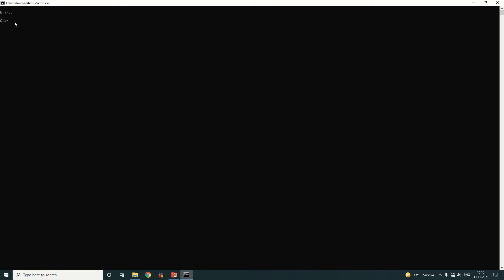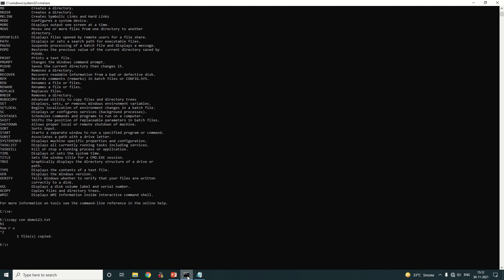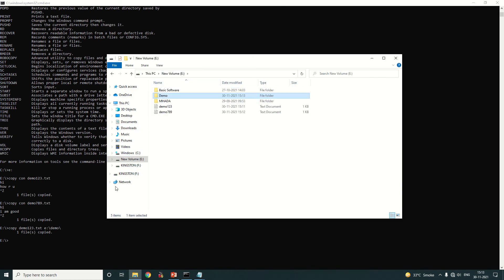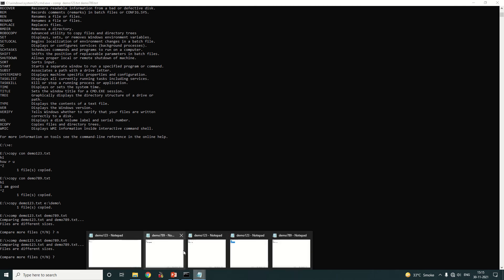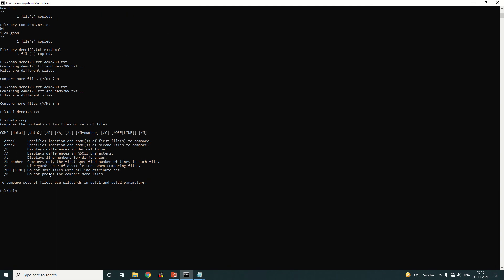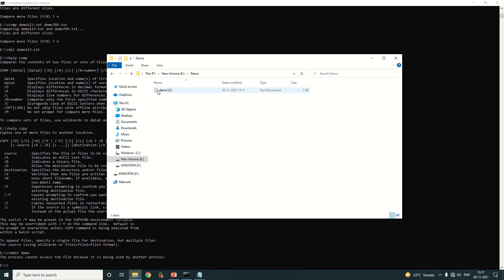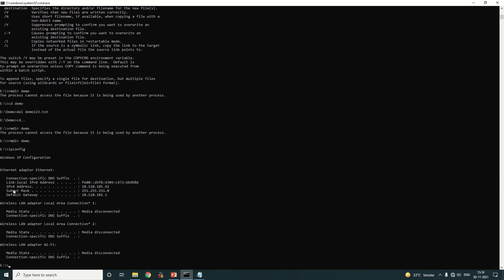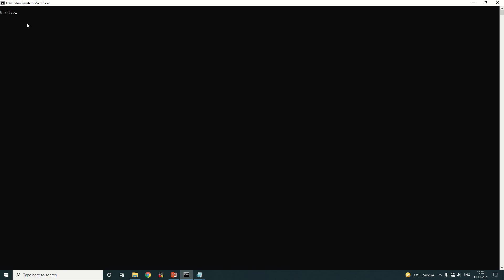DOS Commands for Advanced level | MUST WATCH | USEFUL